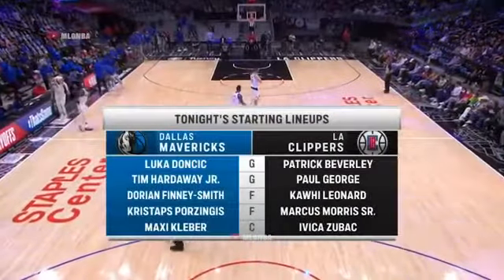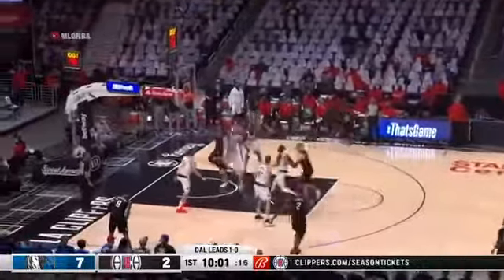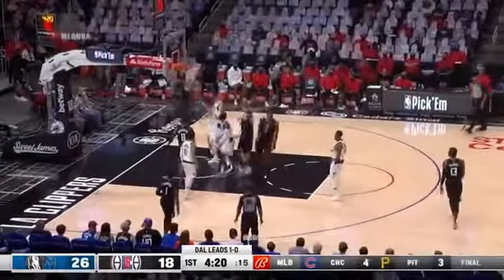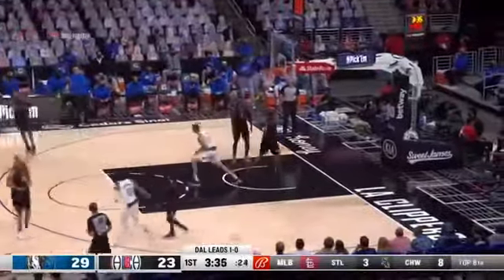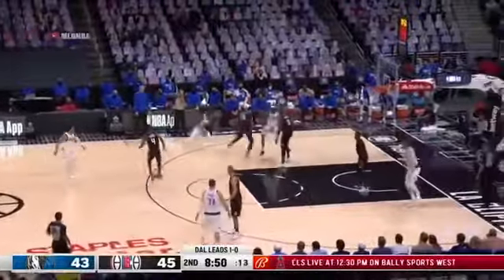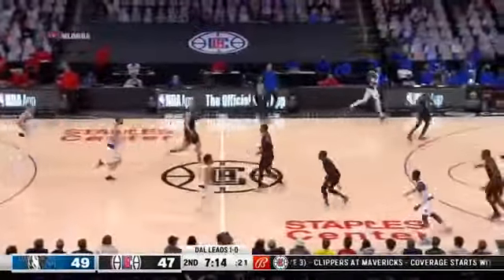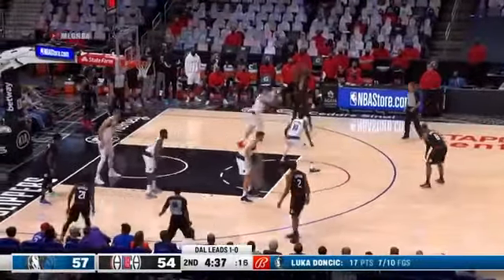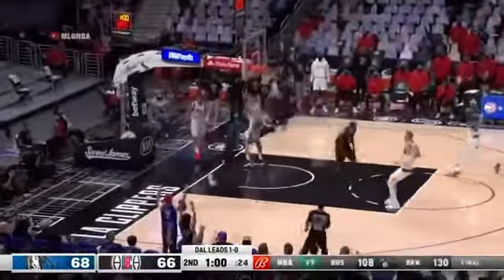Dallas Mavericks vs LA Clippers GAME 2 Highlights 1st Half 2021 NBA Playoffs